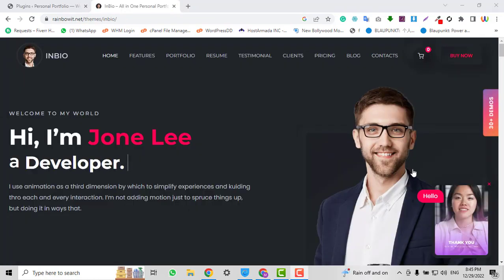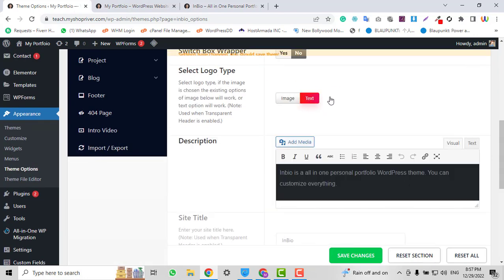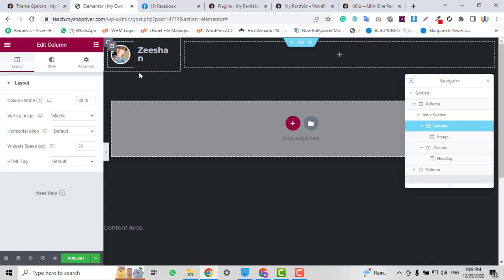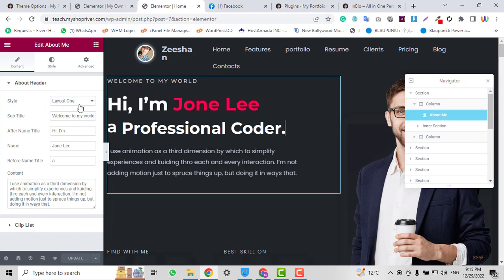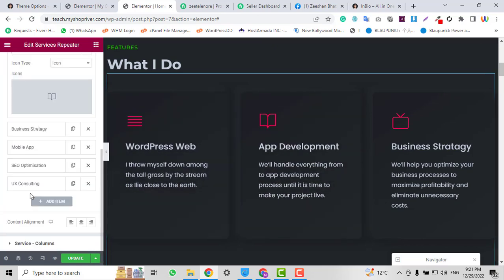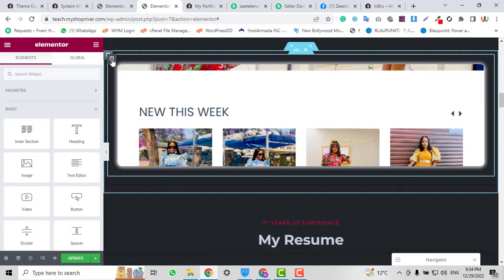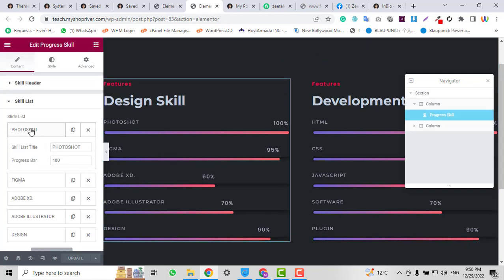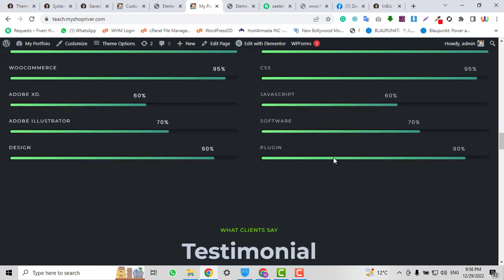Portfolio website design with no skills in 2023 using WordPress, Elementor Pro and inbio theme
This video is about how to design a portfolio website without any skills. You can design your website just in few clicks by watching this video.
No any HTMl, CSS, JAVA, or PHO Skills required.

0:00 Introduction
0:43 Selecting Portfolio WordPress theme Inbio and download free
1:51 Install Inbio WordPress theme
4:06 Install demo content of theme
7:18 Install Elementor pro for free
8:19 Creating Header
17:03 Design Homepage
24:51 Adding Portfolio Items

To design a portfolio website using WordPress and the InBio WordPress theme, follow these steps:

➔ Install WordPress on your hosting account or server.
➔ In the left-hand menu, click on "Appearance" and then "Themes."
➔ Click on the "Add New" button at the top of the page.
➔ Download Inbio WordPress free from weadown.com .
➔ When you find the InBio theme, click on the "Install" button.
➔ After the theme is installed, click on the "Activate" button.
➔ The InBio theme should now be active on your WordPress website.
➔ You can customize the theme by clicking on "Appearance" and then "Customize."
➔ You can add your portfolio items by going to "Pages" and then clicking on "Add New."
➔ You can add images and other media to your portfolio items by clicking on "Media" and then "Add New."
➔ You can customize the layout and design of your website by using the options provided in the WordPress Customizer.

I hope this helps! Let me know if you have any questions.

I'm a pro web developer and Designer. I've 5 years of experience of WordPress web development and got a level 2 badge on Fiverr which is a similar website to Upwork. Now I've started Upwork to increase my revenue and serve clients all over the world.
I'm also running a well-searched website WordPressDD which provides WordPress-related services.
I've experienced all kinds of big or small websites, especially WooCommerce and custom membership websites, or restricted content websites.
I have developed more than 400 websites with this duration of experience and served many happy clients.

➔ Membership Websites
➔ Business websites